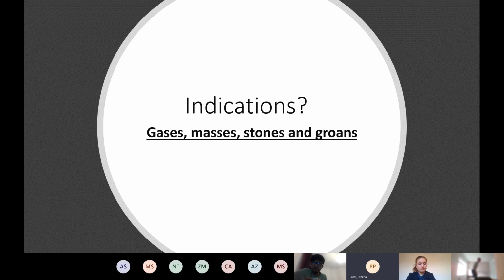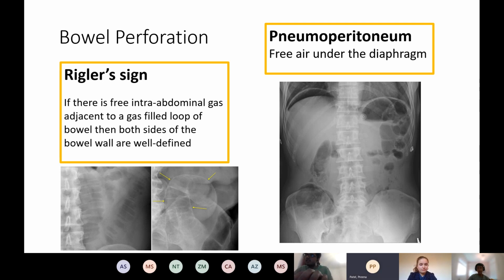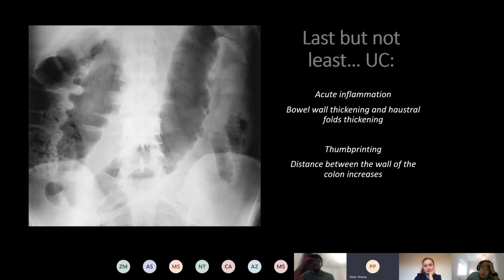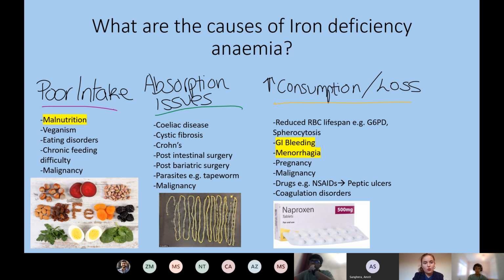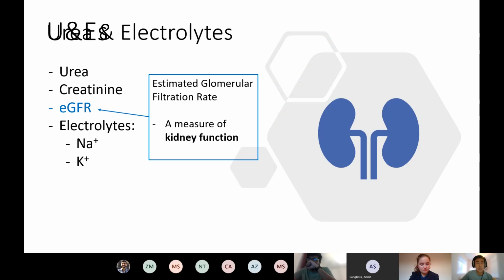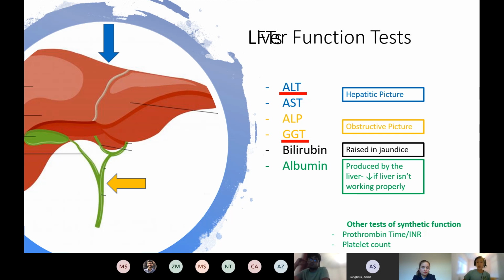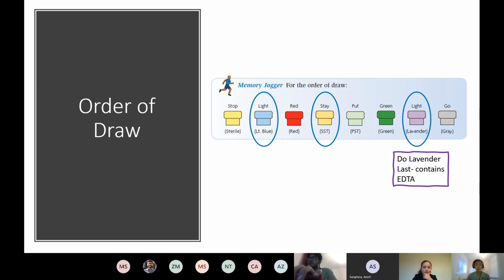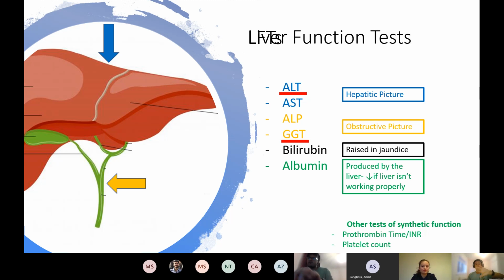Y4: Justifying Bloods Tests and Abdo XRs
Issi, James and Preena discuss some common abdo XR cases, and why we do a multitude of different blood tests